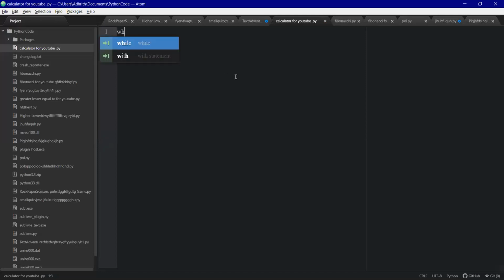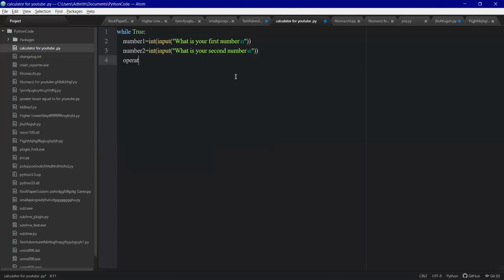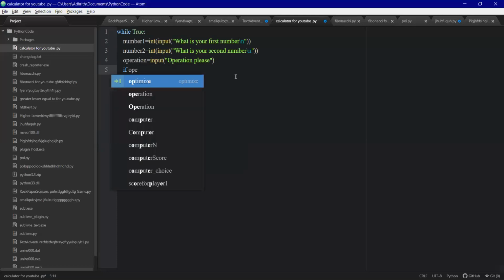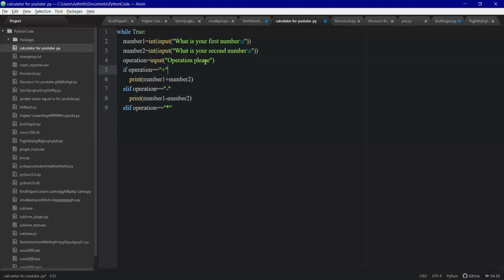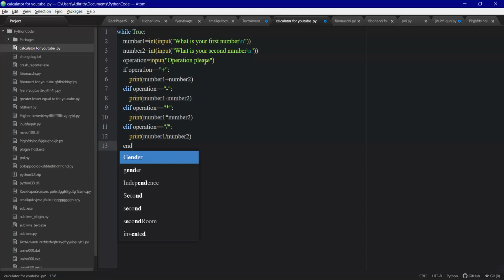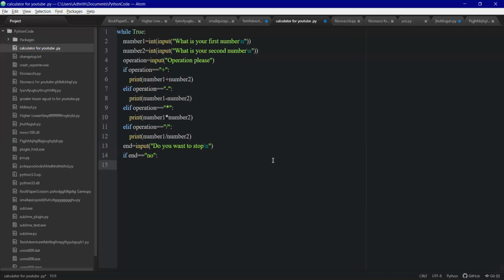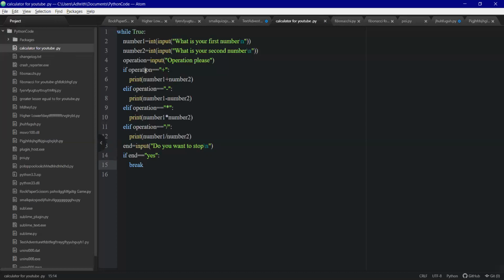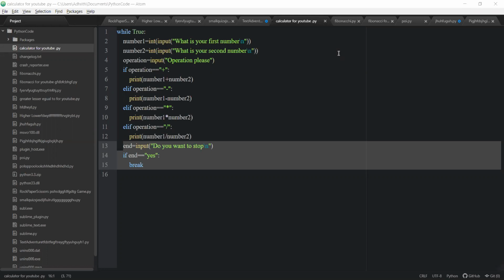Calculator in python